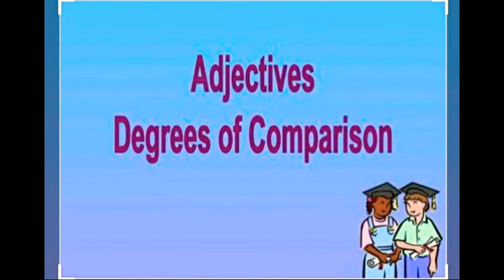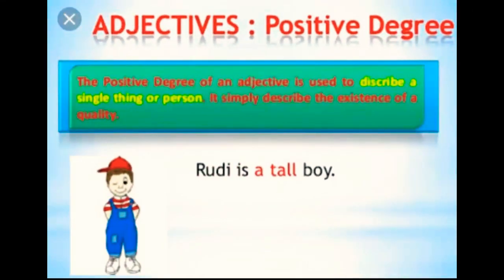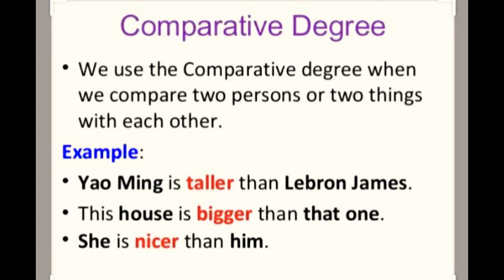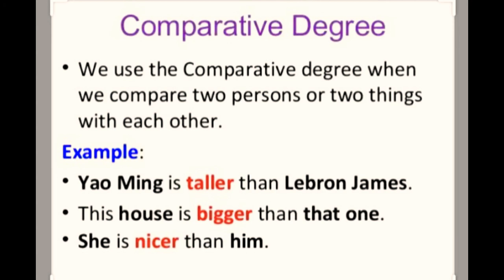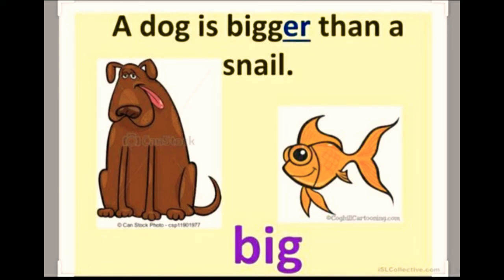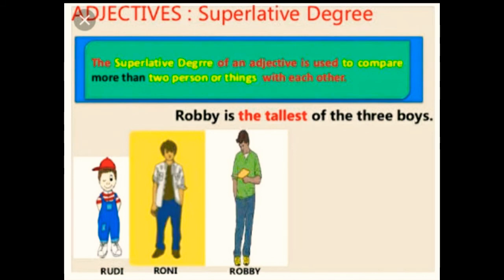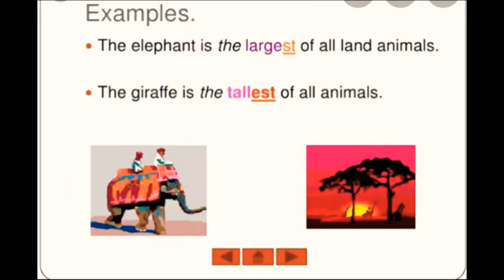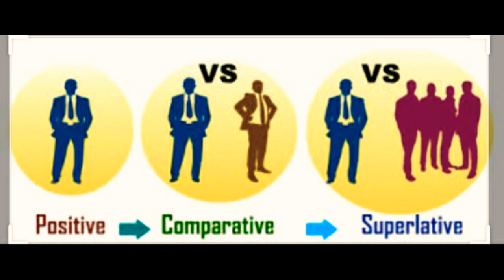Adjectives - Degree of comparison